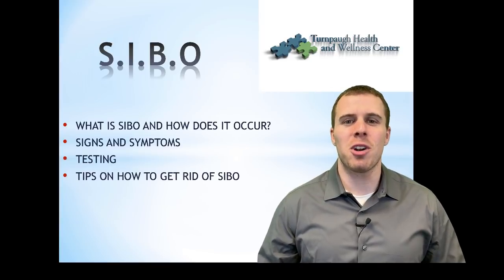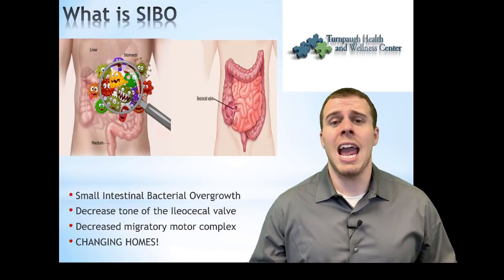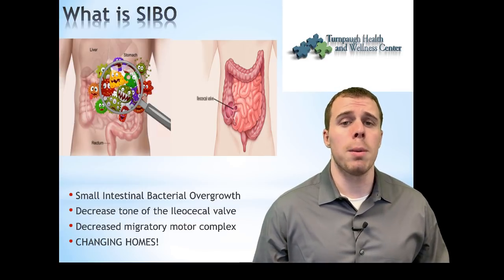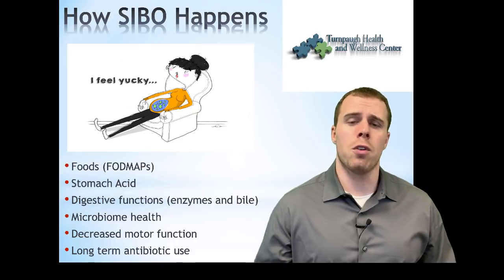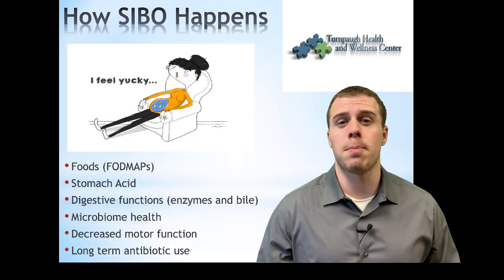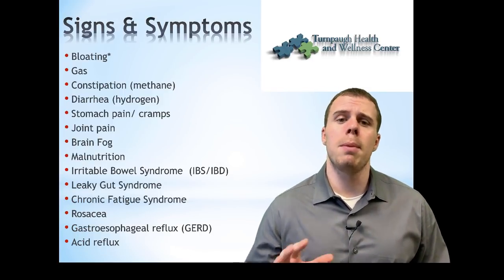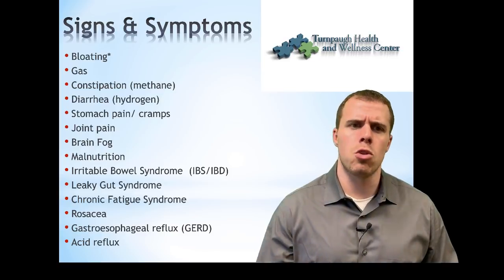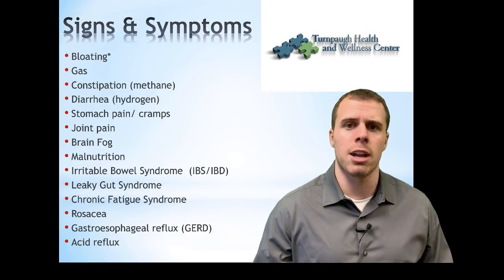What is SIBO?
In this video, we will discuss what SIBO is, how someone gets SIBO, the common signs, ​and symptoms for SIBO, how to test for it and some tips on how to remove SIBO.

SIBO stands for Small Intestinal Bacterial Overgrowth. In the digestive process, our small intestine comes into play before the large intestine. The primary job of the small intestine is to absorb the majority of the food we eat. The large intestine has the majority of the bacteria and is important for absorbing and helping to break down fiber, helping to absorb water to form stool and helping to absorb certain minerals. These two are separated by a “door” called the ileocecal valve. When the environment changes, the pH changes, or the pressure on the valve changes, it causes that valve to open. When this happens, the bacteria from the large intestine translocates to the small intestine, where it shouldn't be. This breeds a bad microbiome, causes more bad bacteria to foster, and inhibits the migratory motor complex which is an autonomic process that helps sweep debris out into the intestines or our stool. When the pressure or digestive process begins to change and we increase the amount of bloating and gas in the digestive system, it inhibits or alters the function of that migratory motor complex so we’re not sweeping fluid out as readily. The foods we eat (FODMAPs), having low stomach acid, digestive dysfunction, poor microbiome health, decreased motor function, and long term antibiotic use all can contribute to someone getting SIBO.

Common signs and symptoms of SIBO include; bloating, gas, constipation, diarrhea, stomach pain/cramps, joint pain, brain fog, malnutrition, irritable bowel syndrome, leaky gut, chronic fatigue, rosacea, GERD and acid reflux. To test for SIBO you can use a scope or a biopsy. A less invasive approach that could be used is a breath test; this can be either a lactulose breath test or a glucose breath test. The glucose breath test is the preferred method. To correct SIBO, it is important to implement a FODMAP diet, practice intermittent fasting, balance your stomach pH, take some digestive enzymes, ensure bacteria is binding and being removed effectively, activate the migratory motor complex, take probiotics, and address the underlying issue.